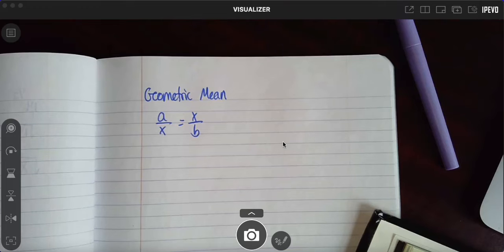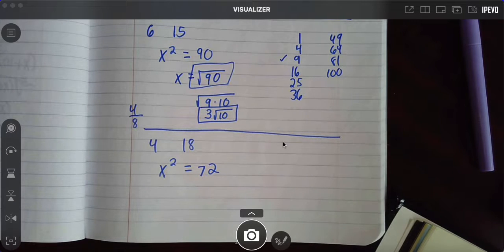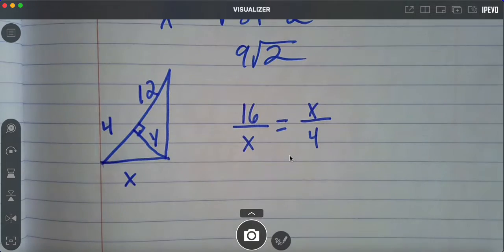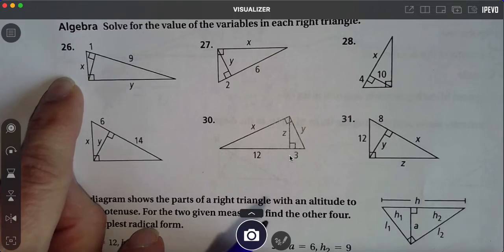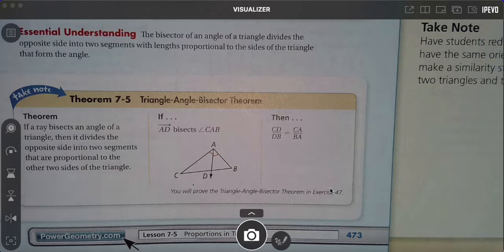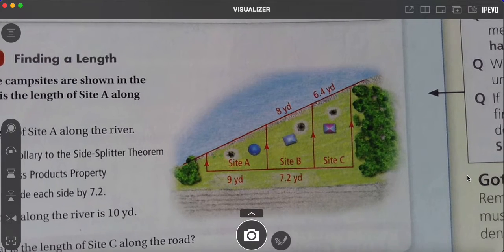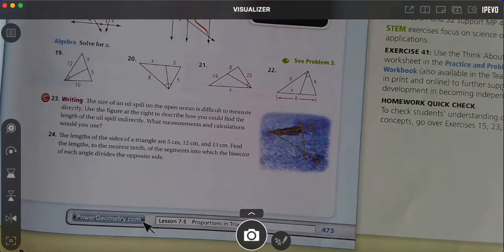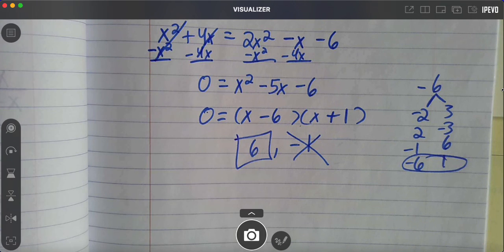Geo 7 5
Geometry Lesson 7-4 and 7-5